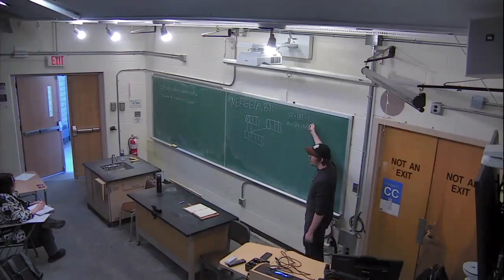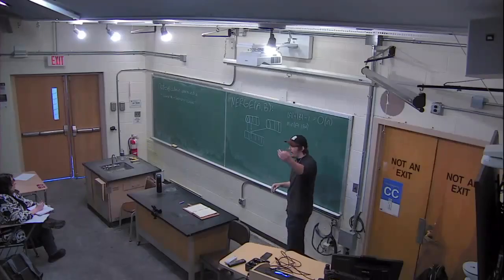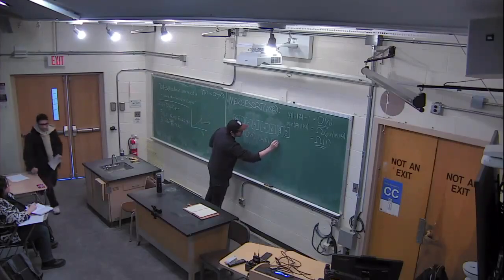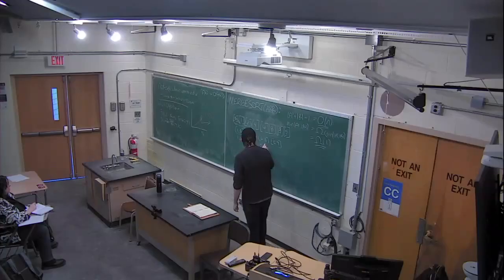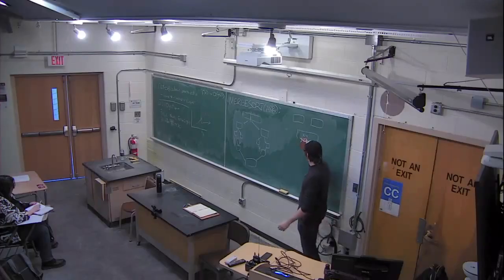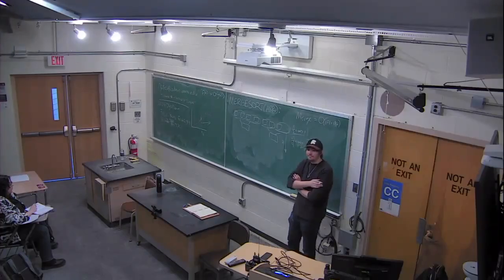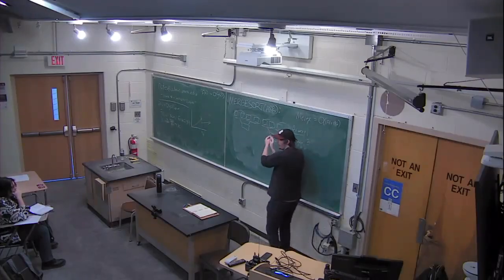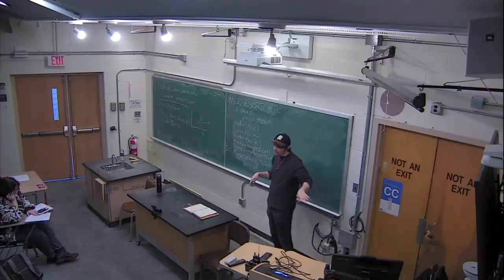UMass Algorithms Lecture 2 : Divide and Conquer and Recurrences